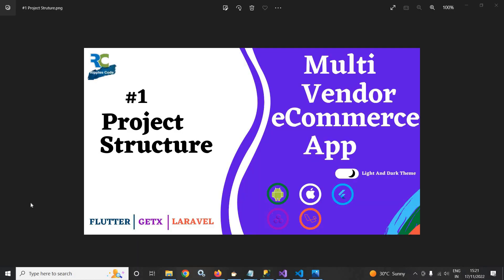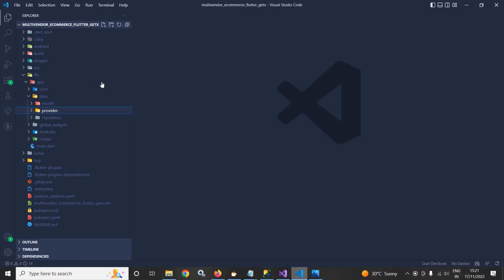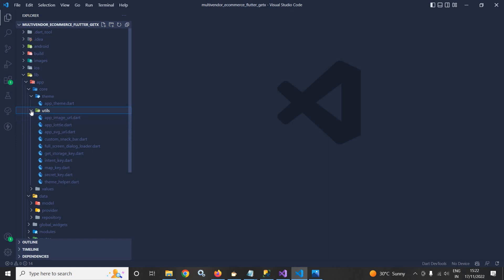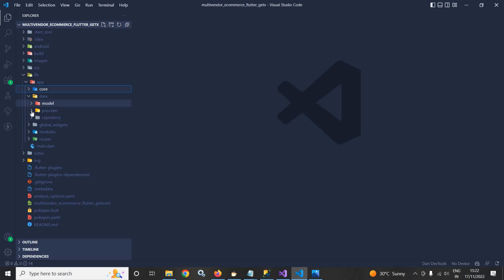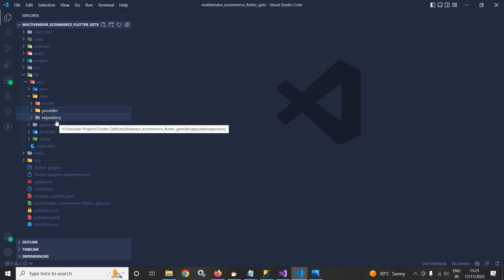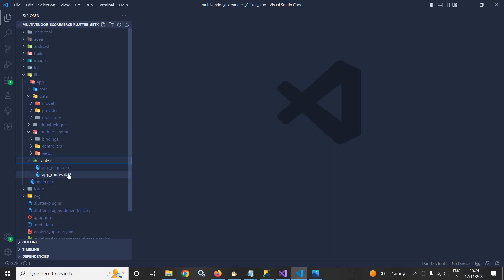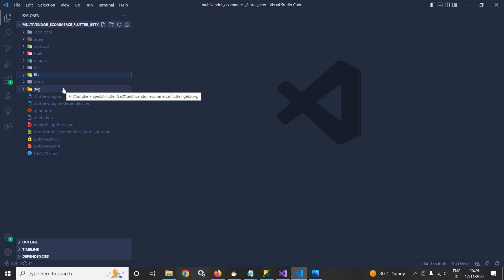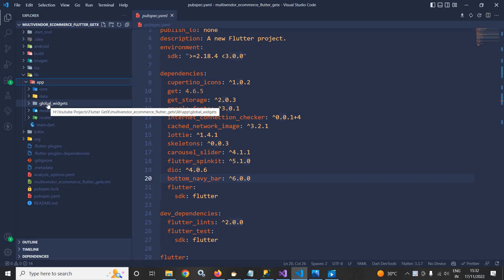#1 || Flutter Project Structure || Multi Vendor eCommerce App Flutter/GetX/Laravel/Mysql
In this video I have discussed about the Flutter Project Structure for this Multi Vendor eCommerce App.